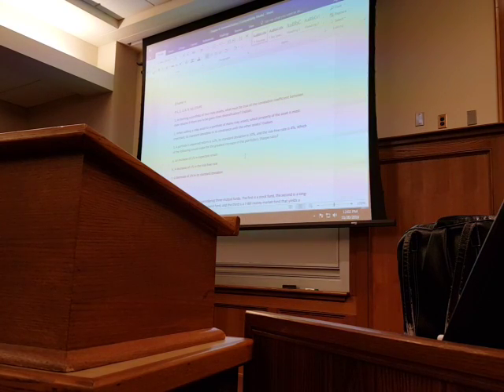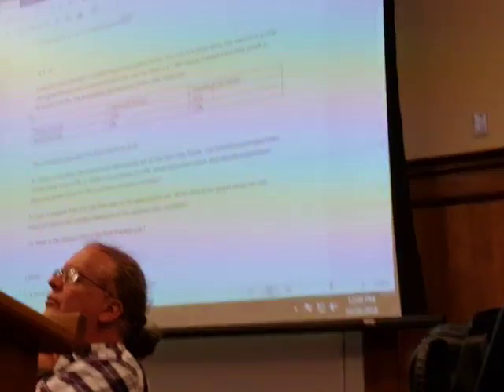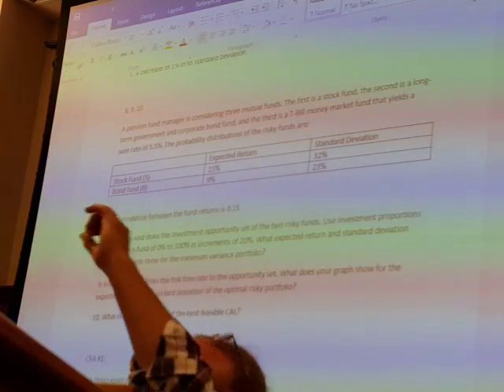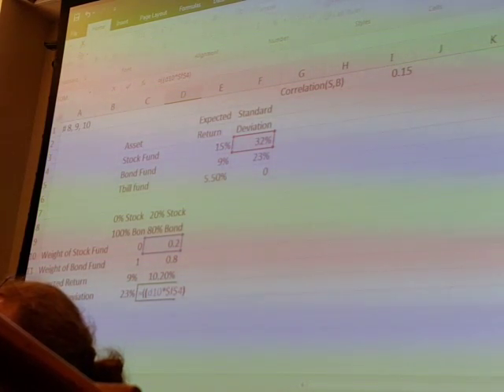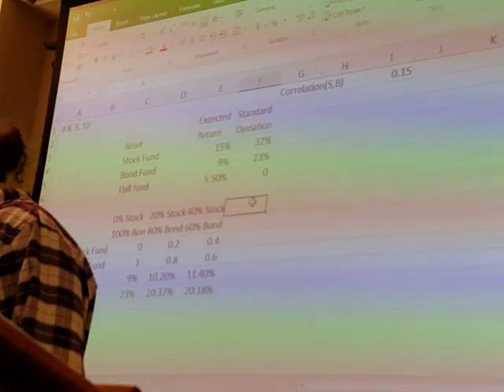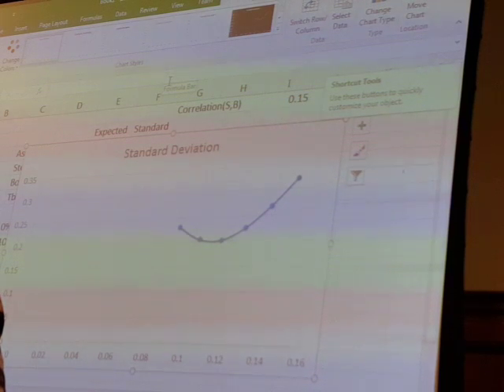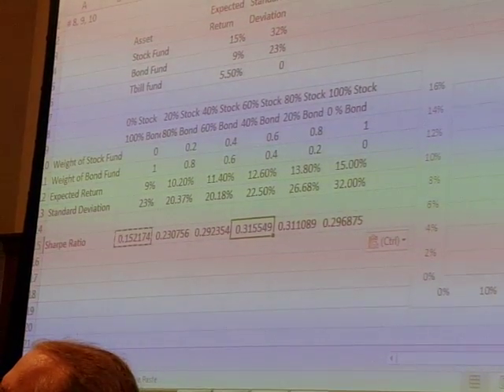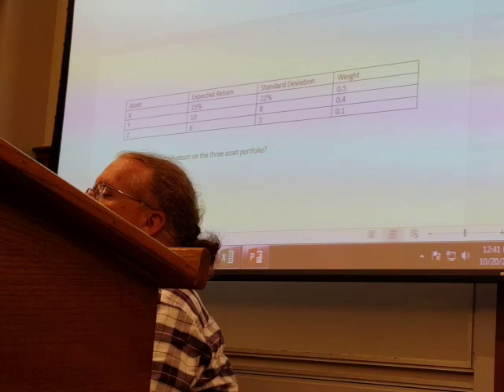FIN 3503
Essentials of Investments